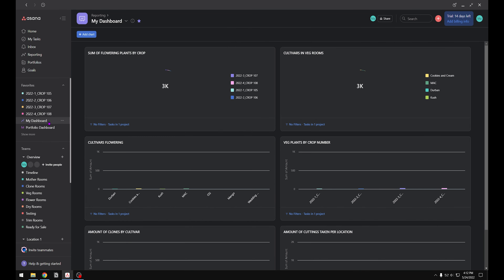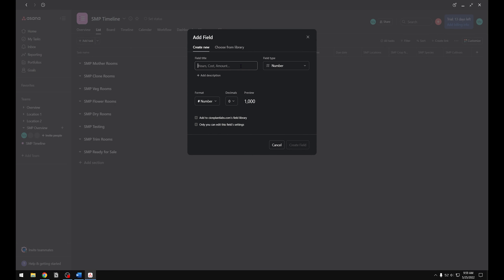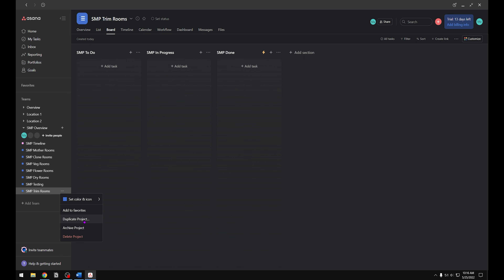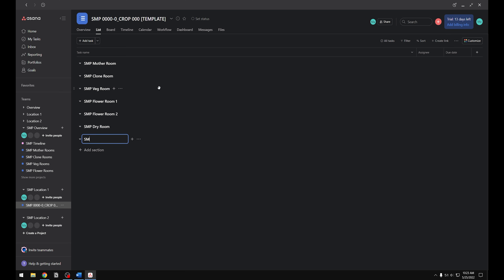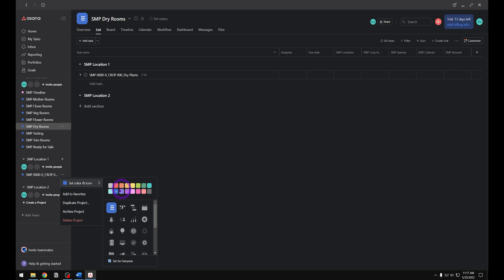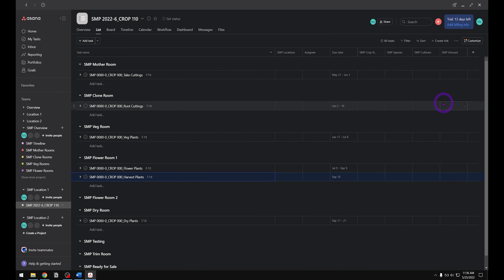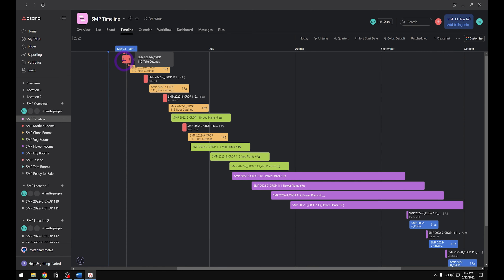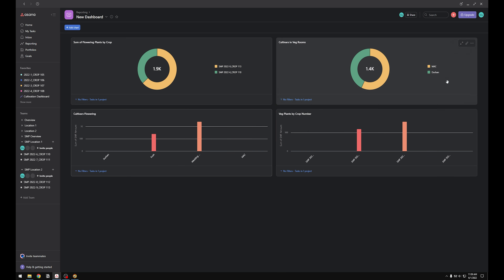How to build a cultivation production schedule in Asana.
Learn how to build out a cultivation production schedule from start to finish in Asana. Multiple locations, crop tracking, dashboards and timeline views.

Timecodes
00:00 Intro
01:25 Build Overview Team
02:00 Create New Sections
02:45 Create Custom Fields
05:40 Create Projects for Overview Team
11:17 Create Team Locations
11:48 Create Project to Make a Crop Template
13:23 Add Tasks to Crop Template
13:46 Link Task to Other Projects and Teams
14:35 Add Sub Tasks to Main Task
15:10 Add Custom Fields from Library
16:15 Create Remaining Tasks for Crop Template
20:23 Change Project Color
20:46 Make Project into a Template
24:42 Delete Original Project
26:00 Add Crops to Locations
30:08 Fill in Custom Fields
31:59 Timeline Overview
33:36 Dashboard